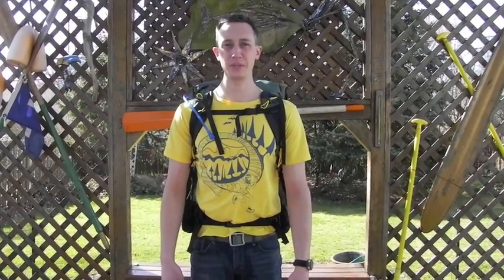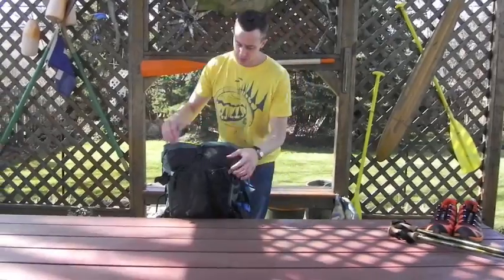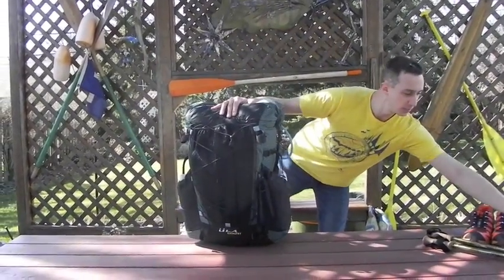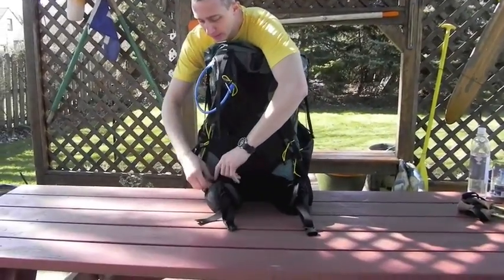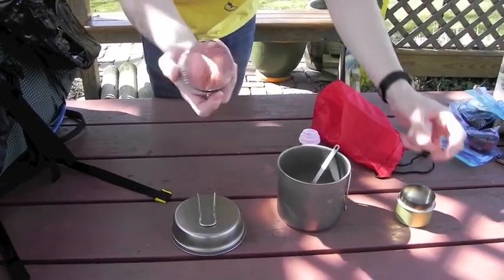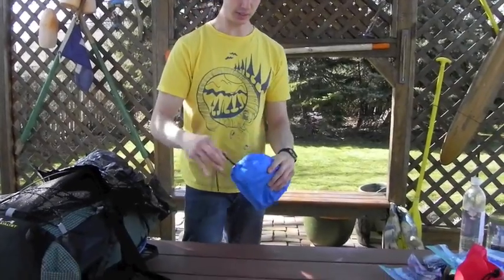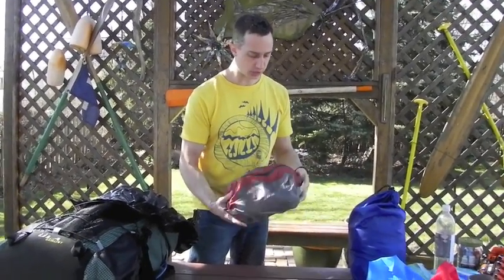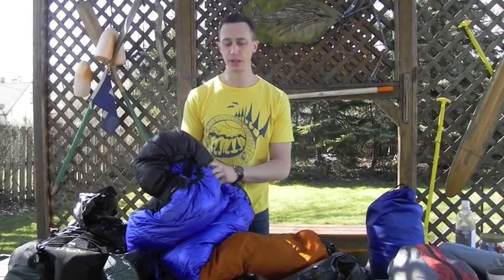My Pack and Gear BEFORE my Appalachian Trail Thru-Hike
(PRE-AT) This video was made BEFORE my hike, and I left it active as a contrast to my Post-AT Gear Video. I realize that my setup was heavy and not very efficient, but again, this was made BEFORE I hiked 2200 miles. I learned quite a bit and lost a bit of weight along the way.